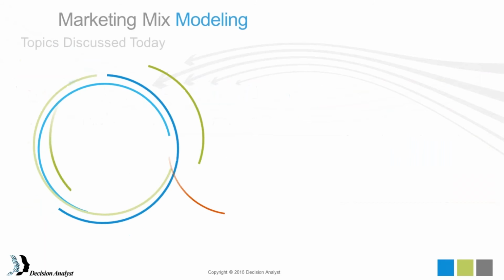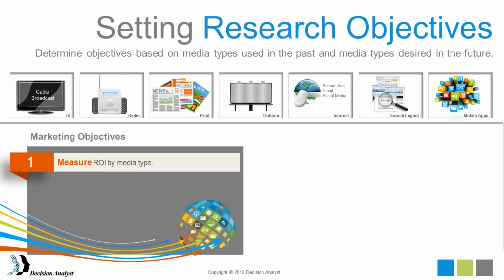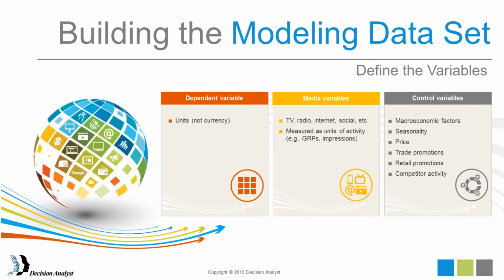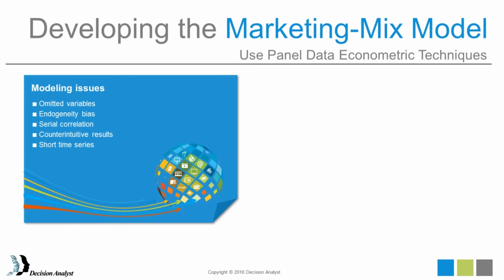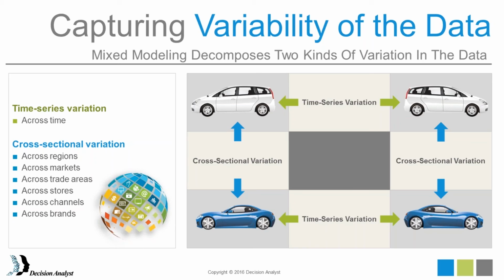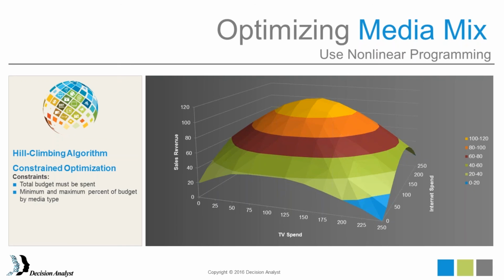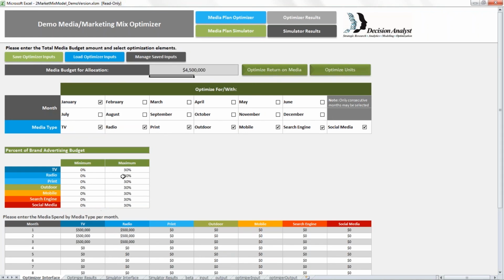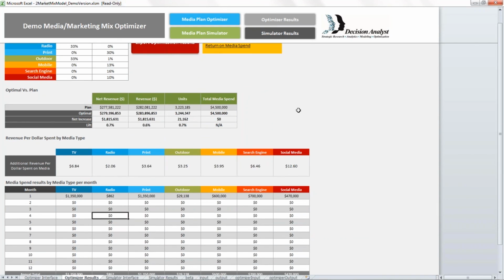Media Marketing Mix Modeling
In this webinar on Media/Marketing Mix Modeling, we explain the data requirements, benefits, and limitations of various research methods used to optimize spend across media types. Concrete examples will be presented.

Presented by John Colias, Senior Vice President, Director of Advanced Analytics, Decision Analyst